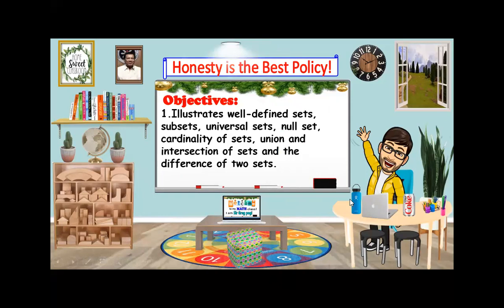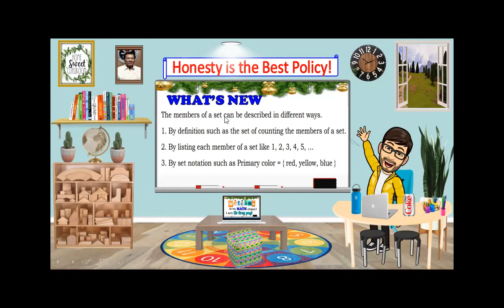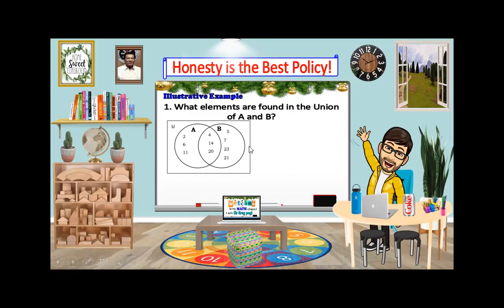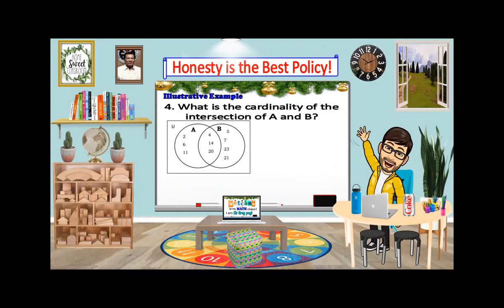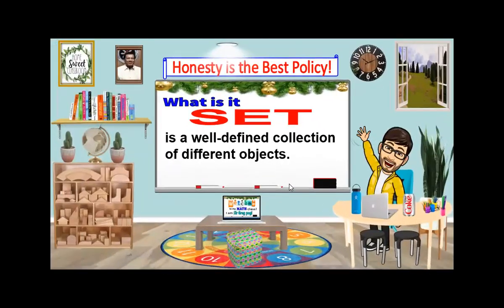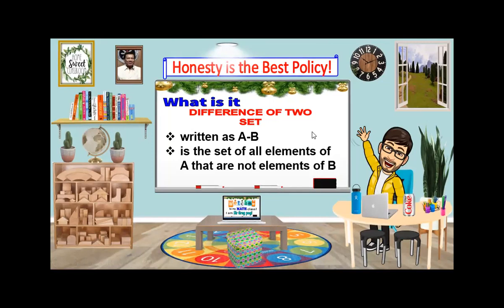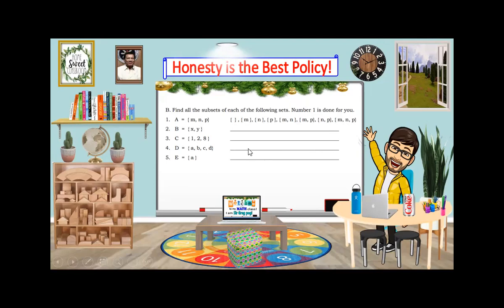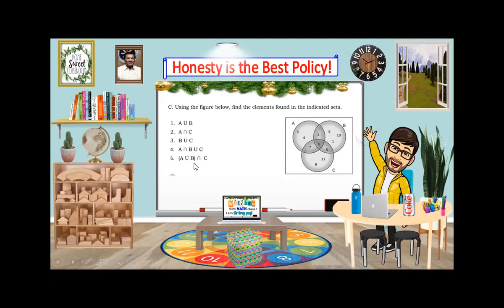INTRODUCTION TO SETS (QUARTER 1 WEEK 1, MATH 7)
Week 1 Quarter 1 Mathematics 7